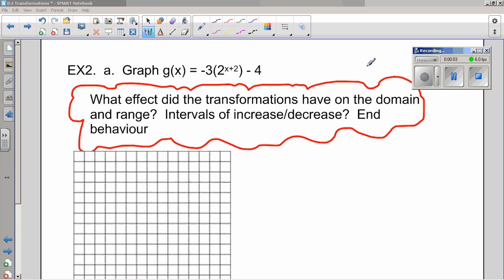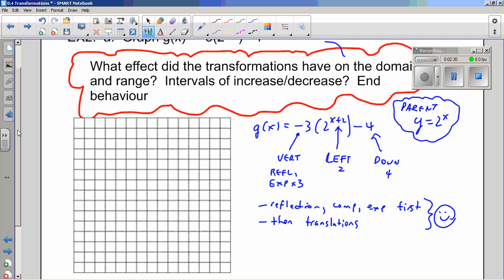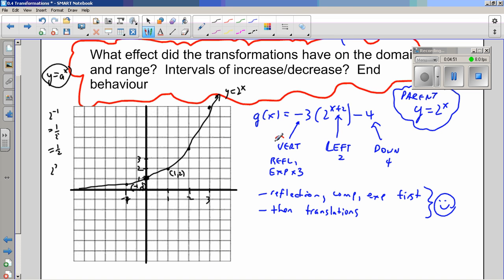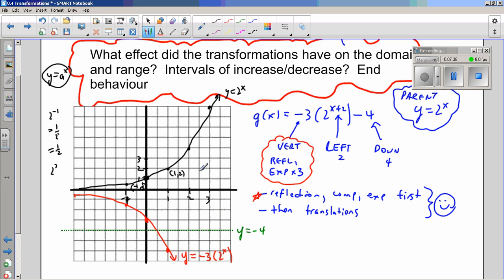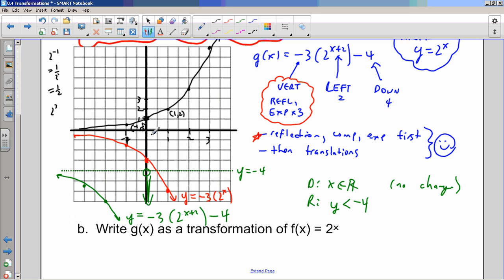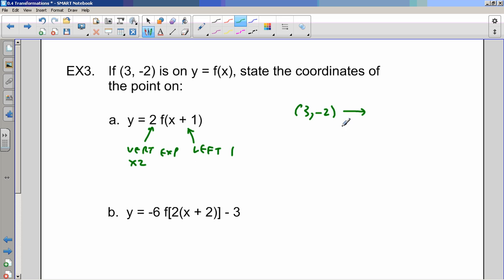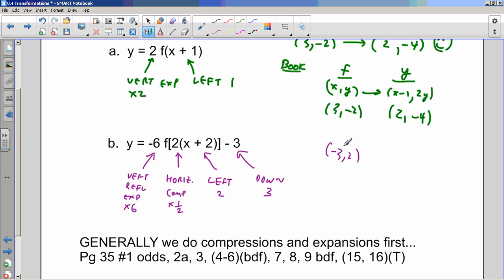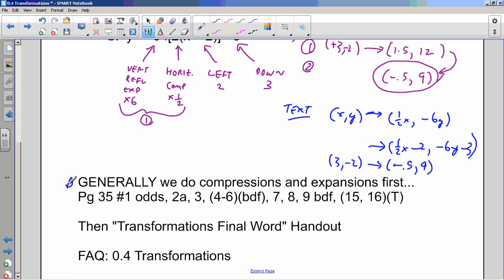0 4 Transformations P2